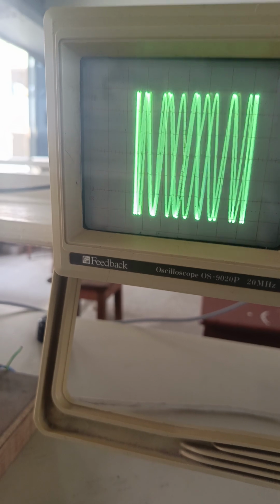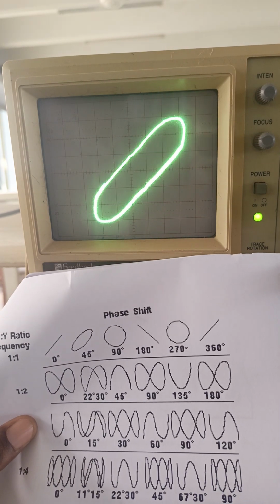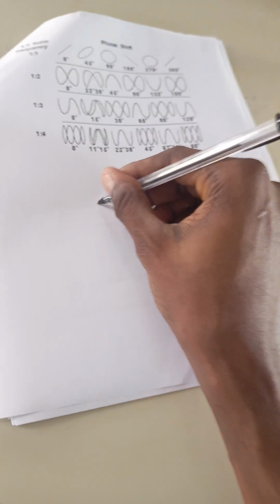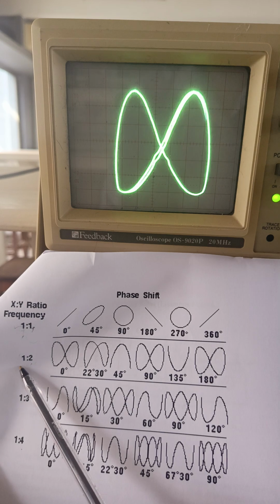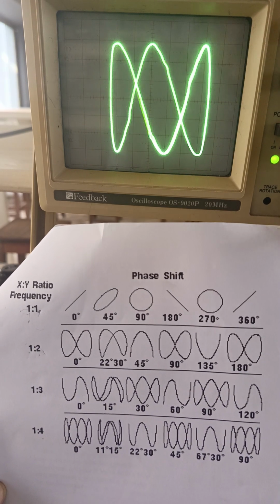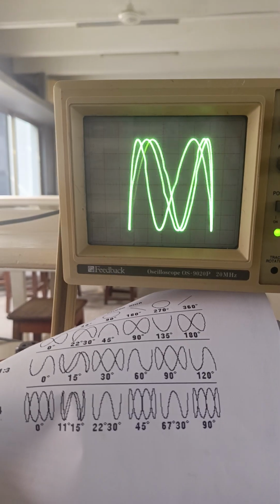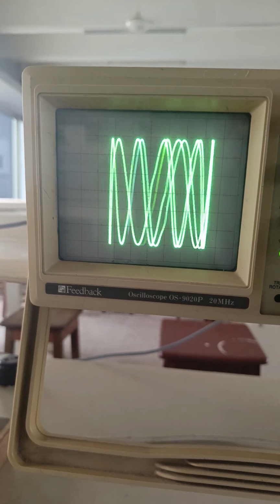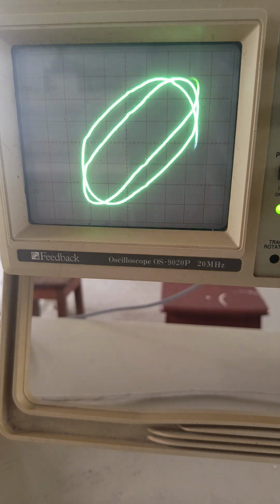Lissajous Figures / Bowditch Curves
Measurement of Phase Difference (Lissajous Figures VS Voltage-Time)